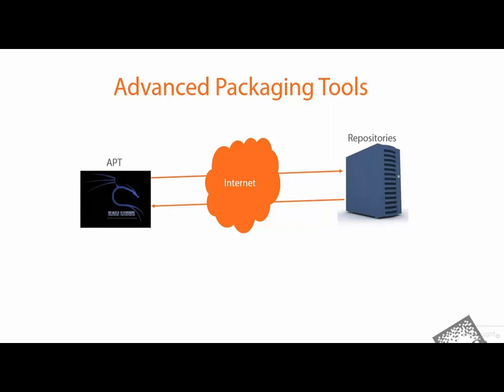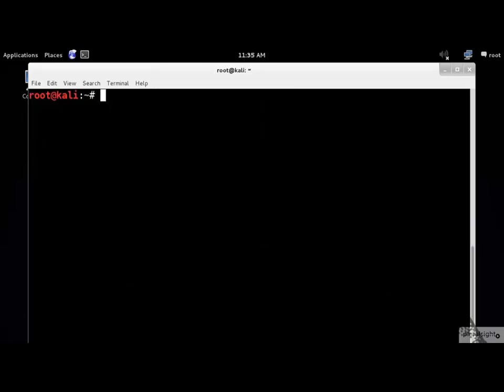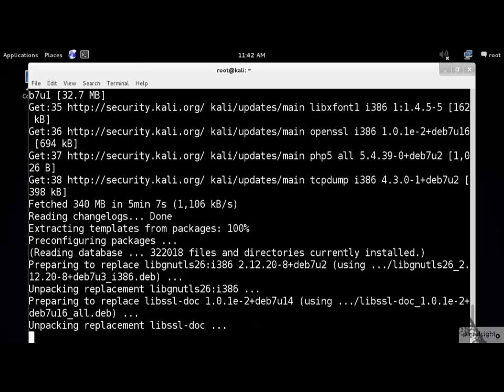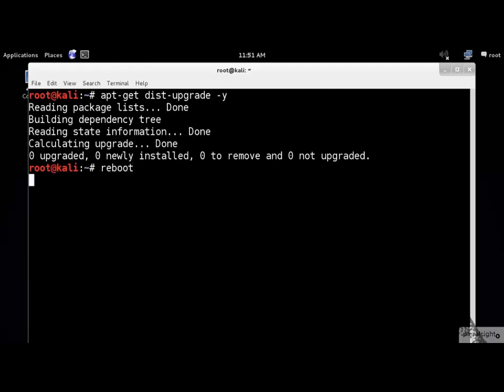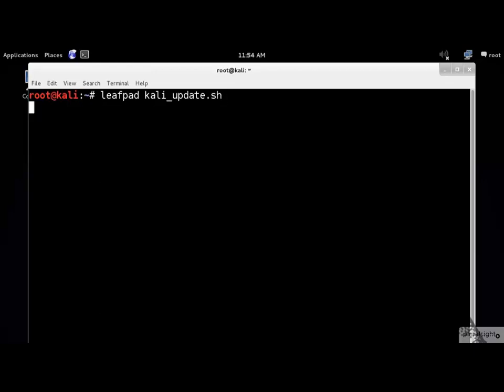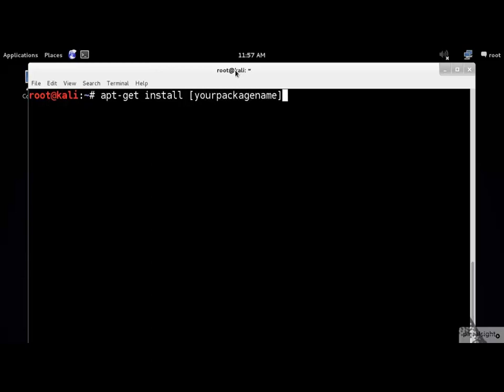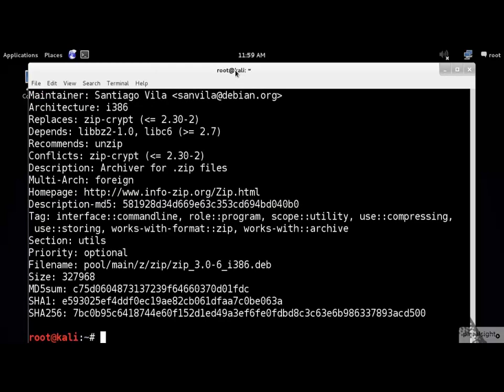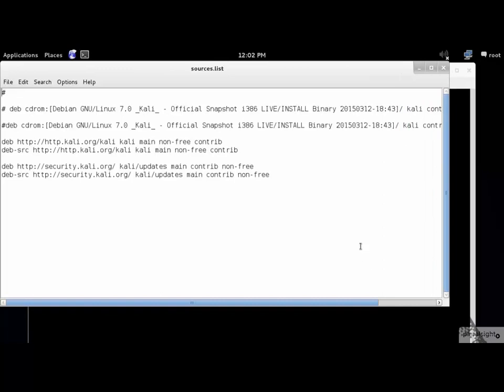5.Updating Kali Linux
A comprehensive step by step  beginner's Guild to learn ethical hacking with practical example ti computer hacking witless network,Cyber Security and penetration testing.